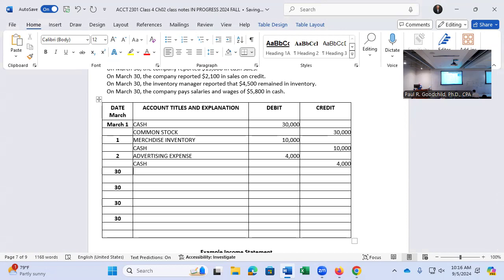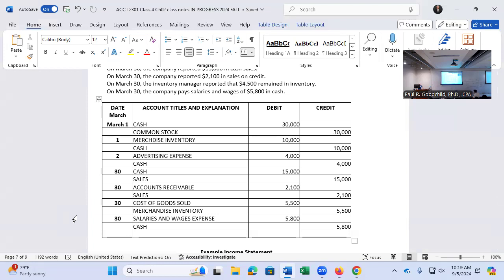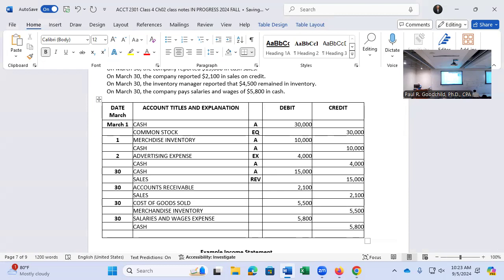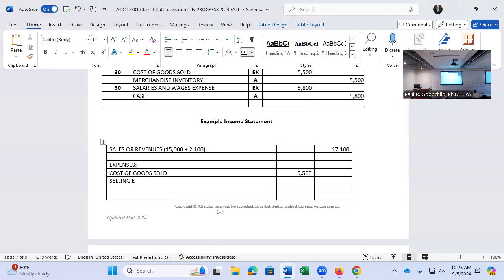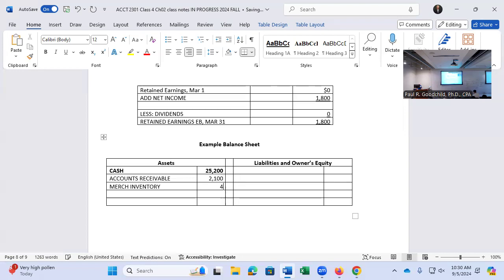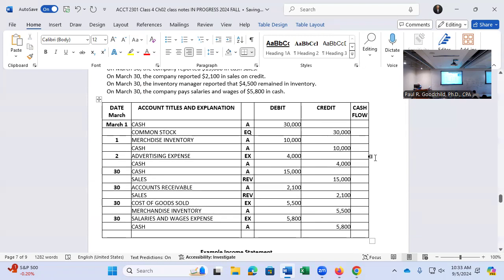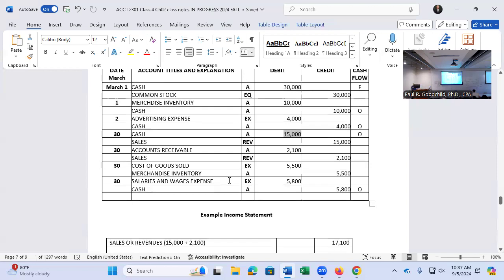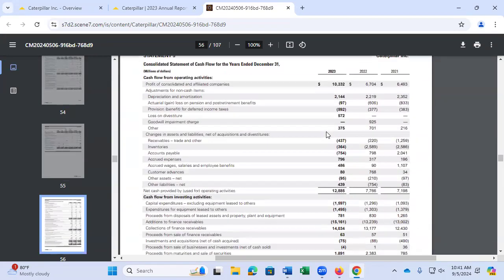ACCT 2301 Ch02 2024 09 05 *Note: only second half of class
Hello students, I apologize. I did not hit the record button at the start of class, so this is the last thirty minutes.